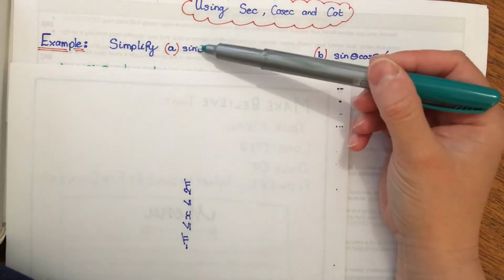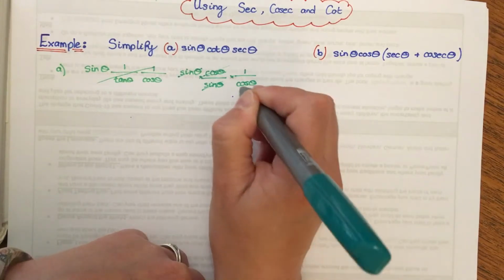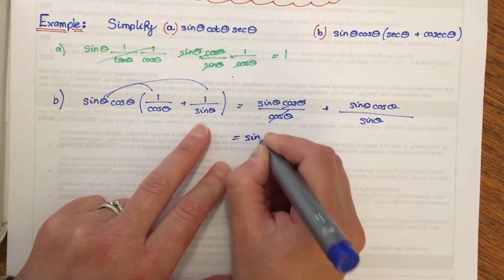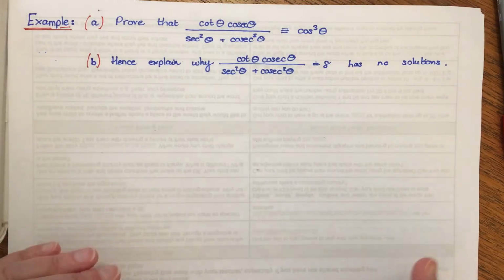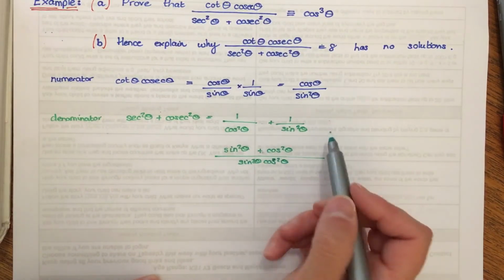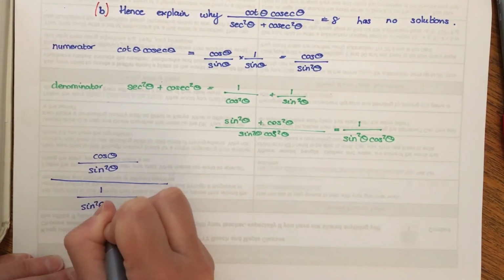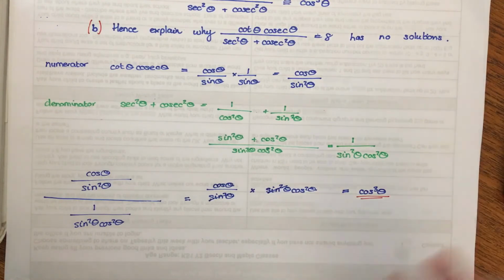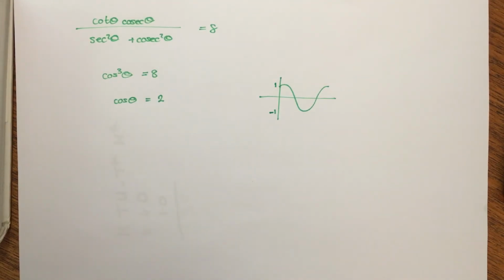12C 29th June Using sec, cosec and cot